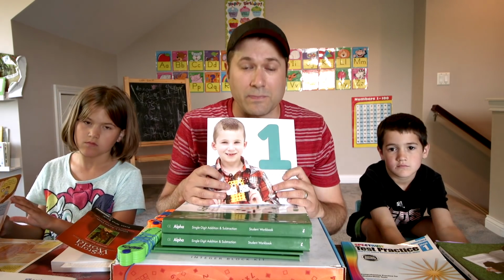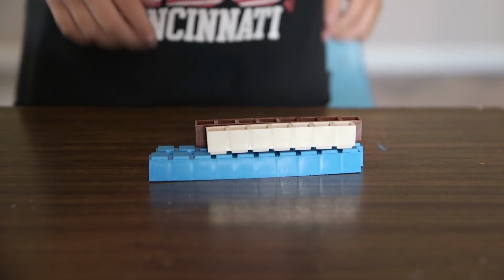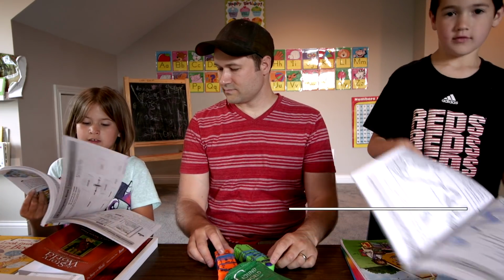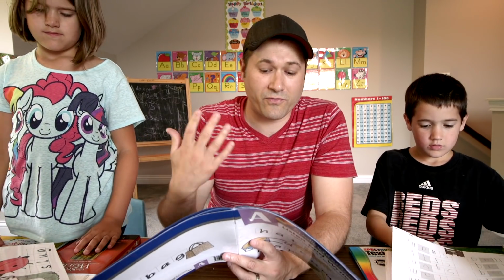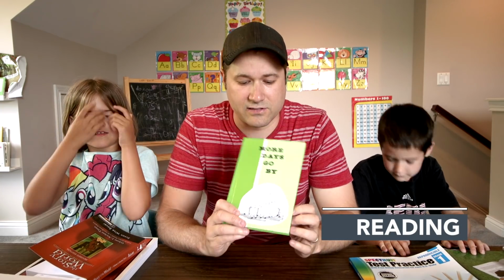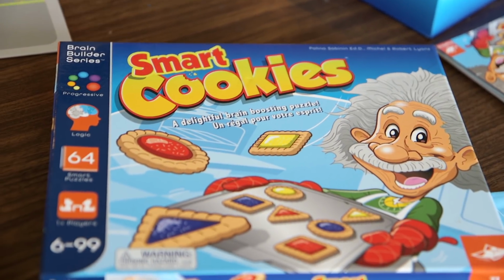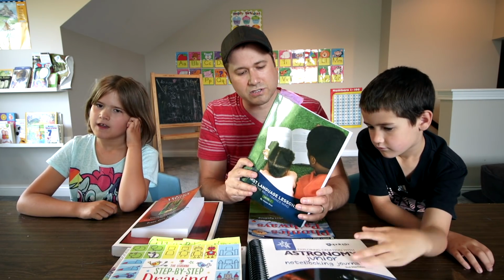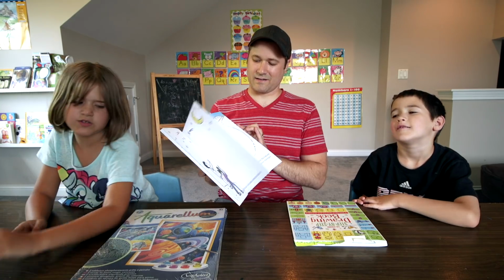1 Year Review of using Timberdoodle's First Grade Curriculum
We used Timberdoodle's homeschool curriculum kit for kindergarten and first grade this year with our kids. After using it for the whole year, this is our review of what we liked about it, what we didn't like, and how it actually worked for us. Here's an inside look at what it's like using the Timberdoodle curriculum for homeschooling for a whole year, mostly for 1st grade.

FULL DISCLOSURE: Timberdoodle was cool enough to send us this homeschool curriculum kit for free so we could review it for you guys.